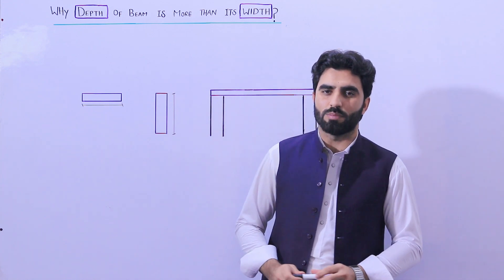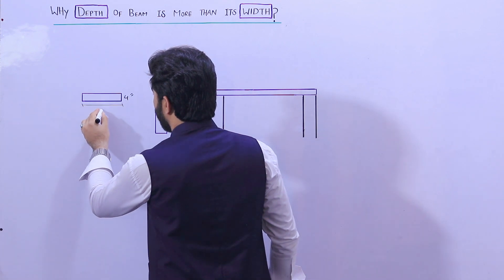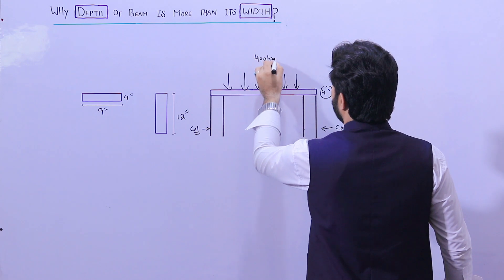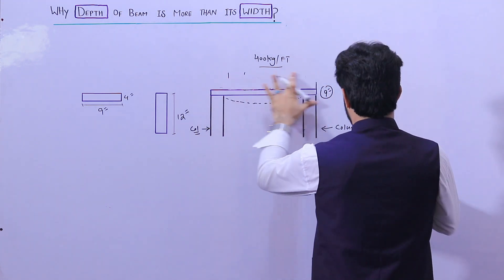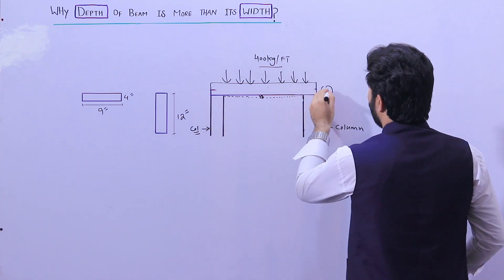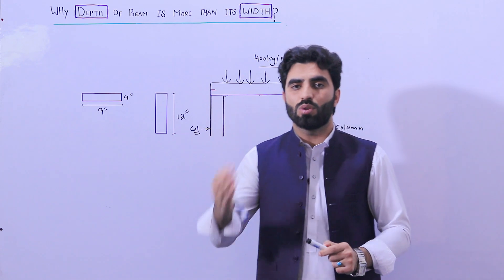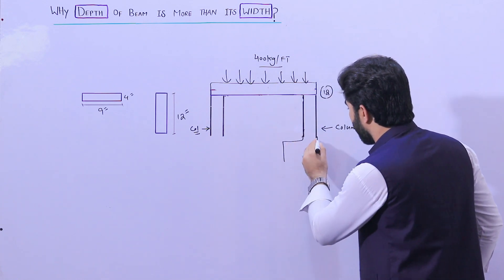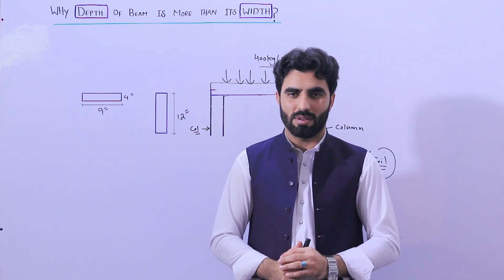Why Depth of Beam is More than Its Width? with Full Details